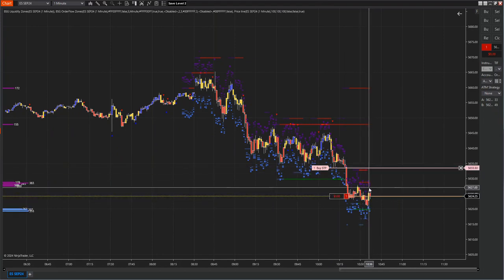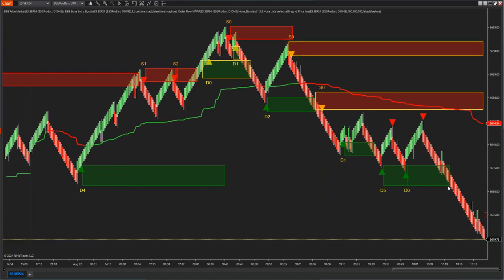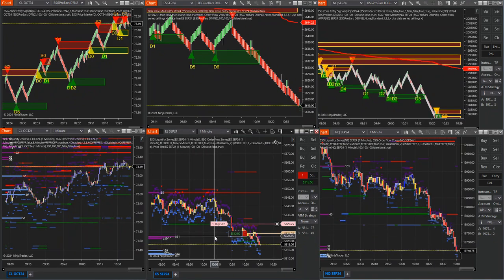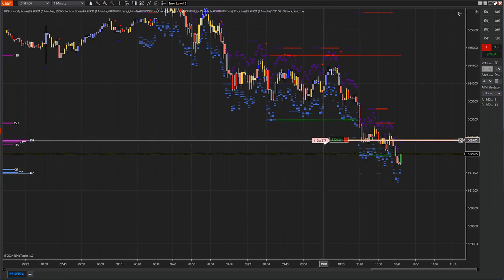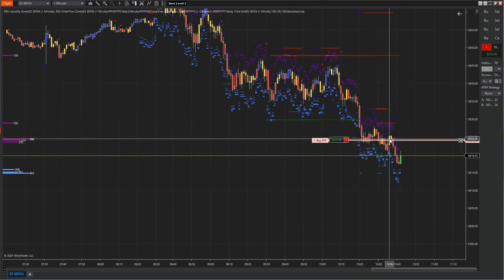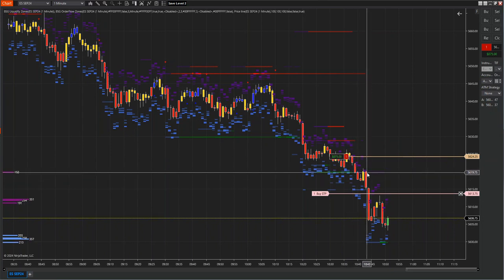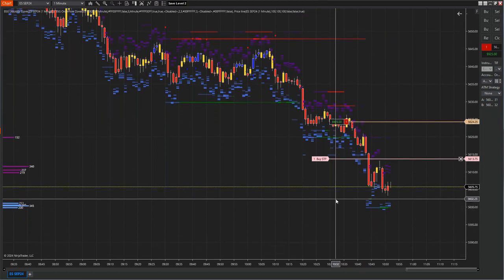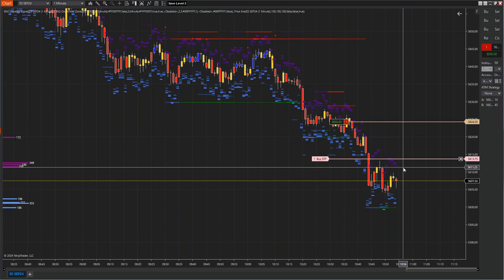Level 2 OrderFlow Trading - August 22th - $550 Profit